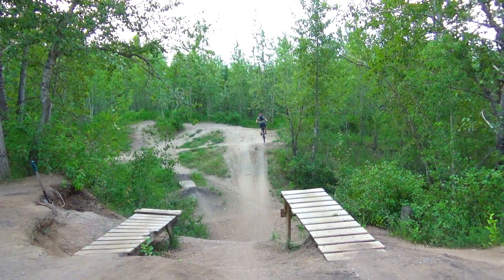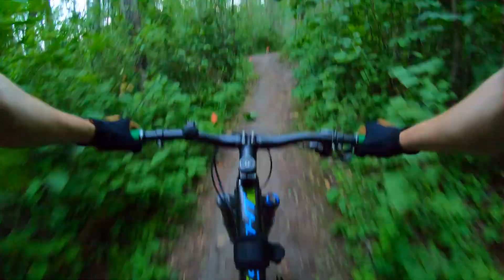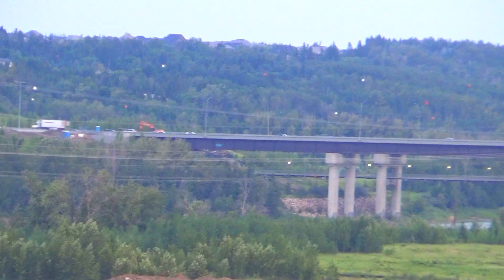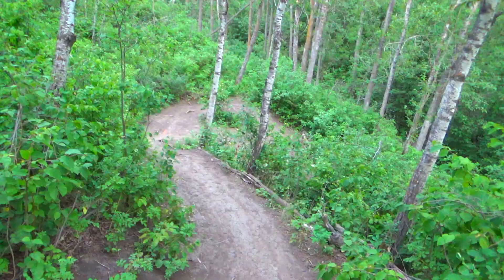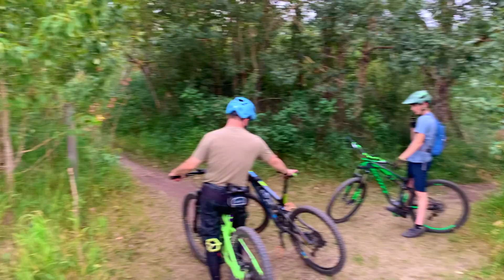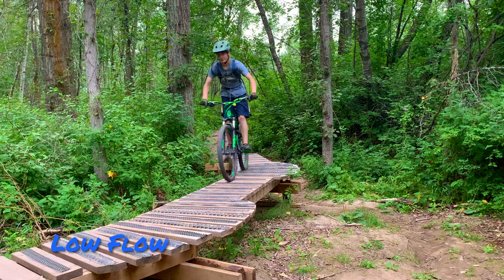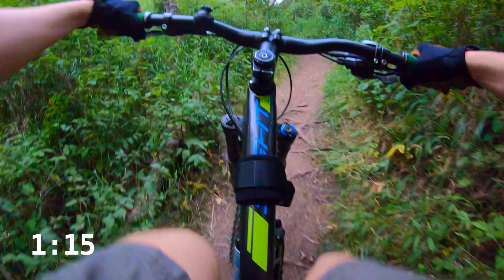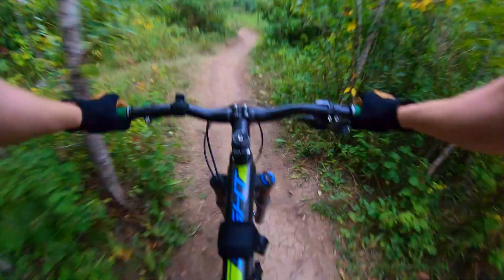Terwillegar Park Edmonton Mountain Bike Trails (The Dog Park)!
Welcome to the fifth episode of Gnarmonton, your mountain biking guide to Edmonton! In this video I talk about the mountain bike trails in the Terwillegar park (or dog park) all the way past the Anthony Henday into Windermere!  The major trails discussed in this video are the terwillegar jumps, GO trail, mustang, mustang climb, and mooseknuckle!   This route of MTB trails is great for a longer ride in Edmonton's river valley! All these trails are a lot of fun and, regarding skill levels, are on the harder side of blue! The only drawback for beginners is that you may have to walk at a few spots as there are some steep descents and steep climbs!

PS: This was filmed August of 2021. So no, the trails don't look like this yet. 😐

Terwillegar Park Parking Lot:
Address: 16360 Rabbit Hill Rd NW, Edmonton, AB T6R 2K4

Bike Hard is all about having fun on bikes! We do whatever we think would be fun which could include building a trail, going to a skatepark, reviewing products, and much more!

0:00 Intro
0:17 Parking
0:41 Major Trails
0:55 Getting To Terwillegar Jumps (Lower And Upper Corkscrew)
2:01 Terwillegar Jump Park
2:30 Leaving Jump Park
2:45 Dave's Trail
3:16 GO Trail
3:57 Golf Course Trail (Gravel Path)
4:17 GO Trail Cont.
5:20 Justice Training Loop
5:52 Judge Judy
6:02 Cross To Cameron Heights?
6:26 Mustang Access/Traffic Traverse
6:57 Quick Snapper/River Ridge Creak Crossing
7:34 Low Flow
7:46 Mustang
8:13 Mustang Climb (YEG's Hardest Climb)
9:58 Mustang Cont.
10:16 Scoot-n-Shoot
10:46 Mooseknuckle
11:18 Outro